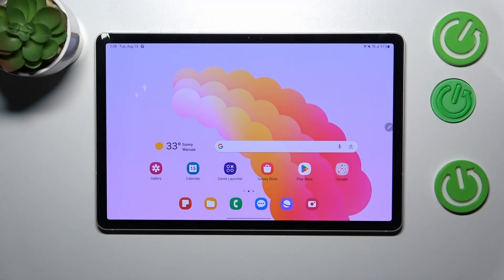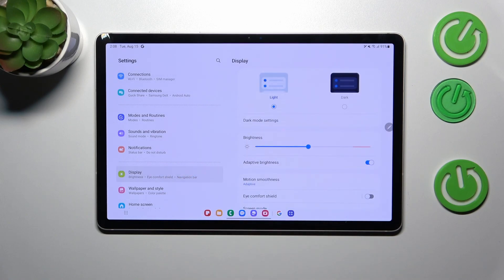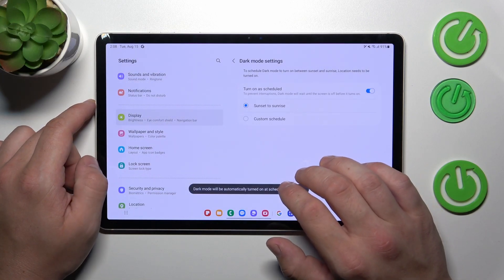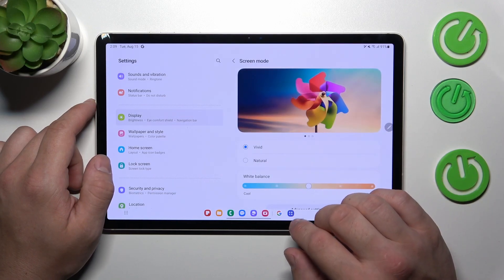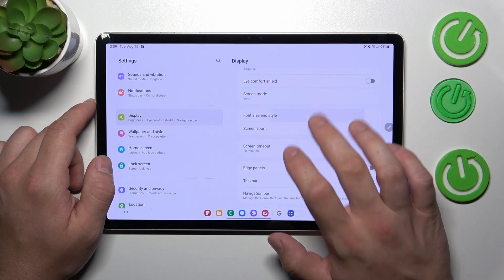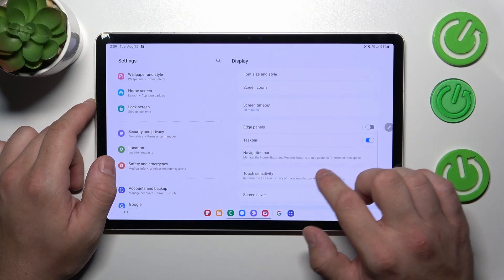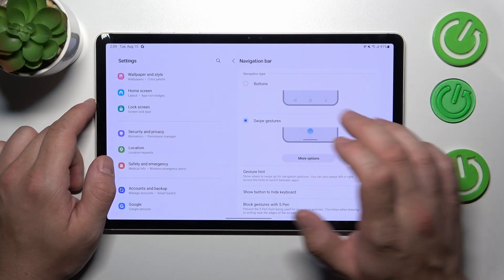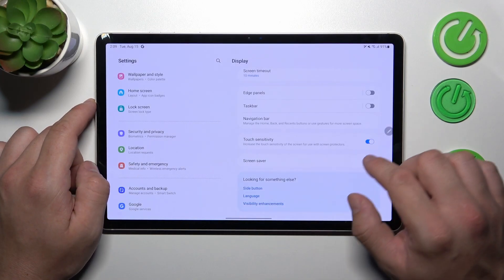How to Find and Manage Display Settings in SAMSUNG Galaxy Tab S9 – Customize Display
Would you like to customize the display and find all options connected with it in your SAMSUNG Galaxy Tab S9? In this tutorial, we will not only show you all options but also explain them one-by-one, so you'll be sure for what they are actually responsible. So let's follow all shown steps and successfully find and manage the display options in SAMSUNG Galaxy Tab S9!

How to find display settings in SAMSUNG Galaxy Tab S9? How to manage display settings in SAMSUNG Galaxy Tab S9? How to open display settings in SAMSUNG Galaxy Tab S9? How to change refresh rate in SAMSUNG Galaxy Tab S9? How to change wallpaper in SAMSUNG Galaxy Tab S9? How to find screen timeout in SAMSUNG Galaxy Tab S9? How to customize display settings in SAMSUNG Galaxy Tab S9? How to personalize display settings in SAMSUNG Galaxy Tab S9? How to adjust brightness level in SAMSUNG Galaxy Tab S9?